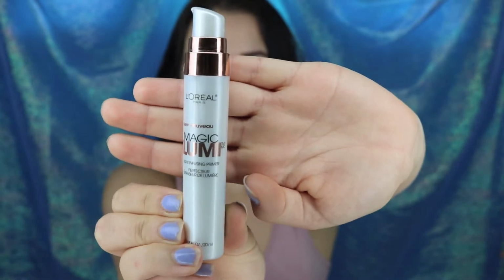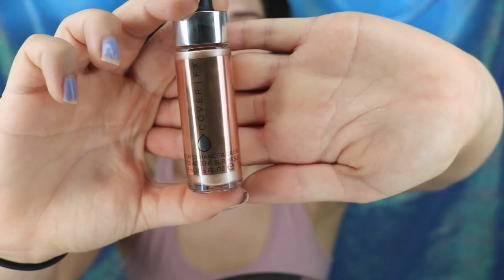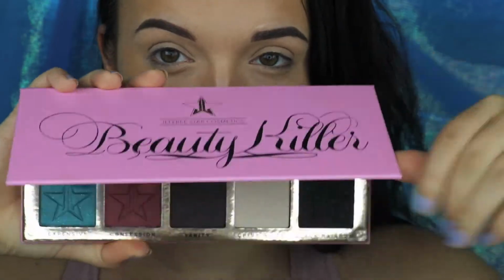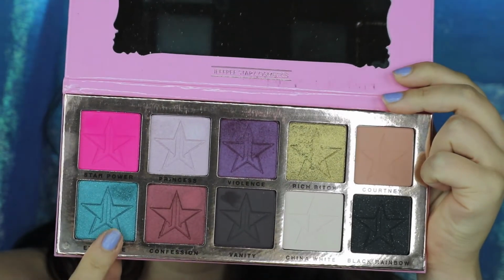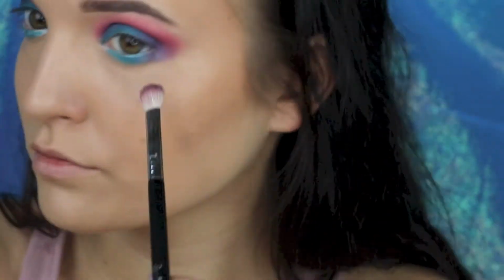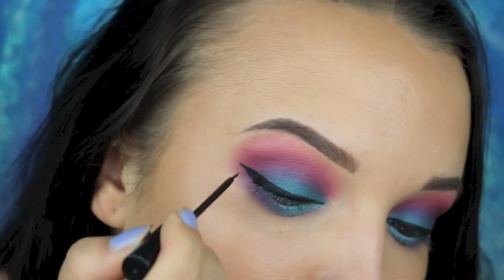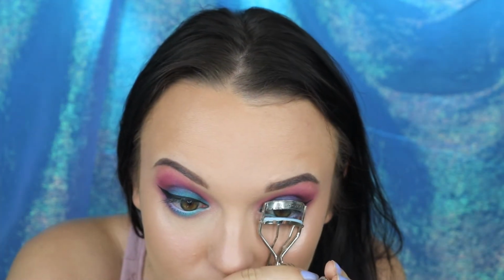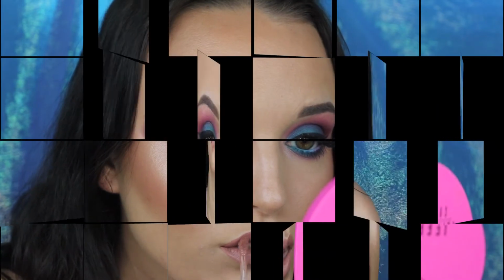Cotton Candy Smokey Eye | Colorful Makeup Tutorial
Product Details Coming Soon...

CandyLipz Lip Plumper!
-Clinically tested & proven
-Dermatologist Tested
-Gold Metal Award Winner for Technical Design
-Best in Beauty Award Winner 2015

BELLAMI HAIR EXTENSIONS:
-Code "Katie" for a discounted set!!